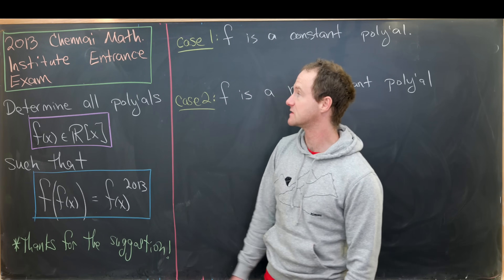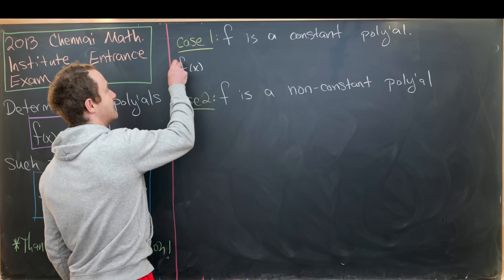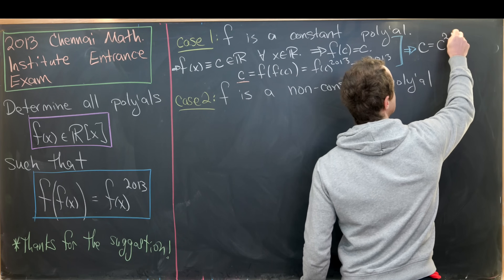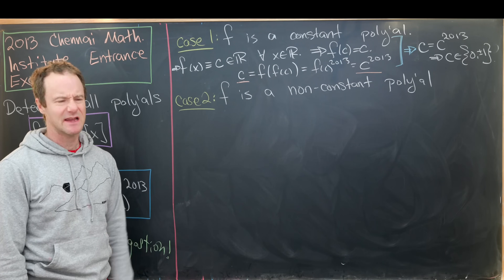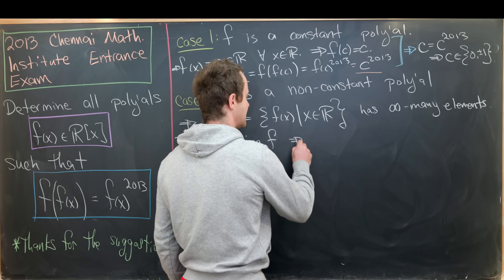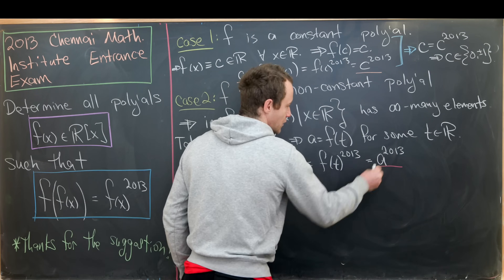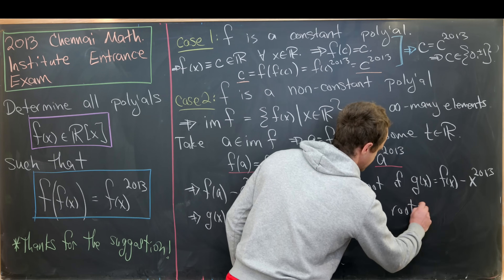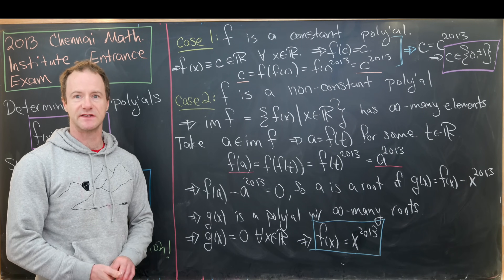Thanks viewer for a nice functional equation!!